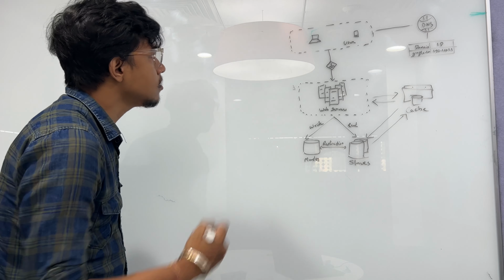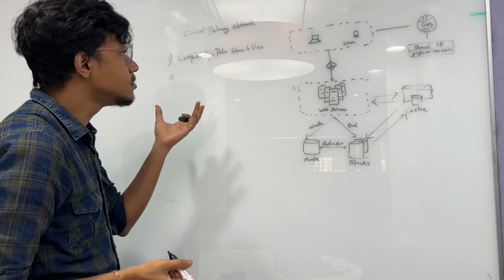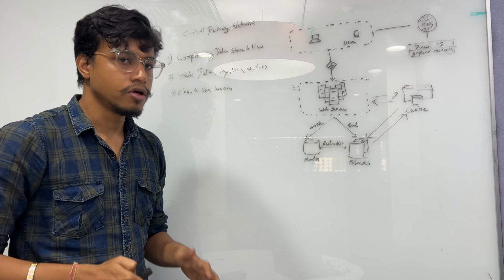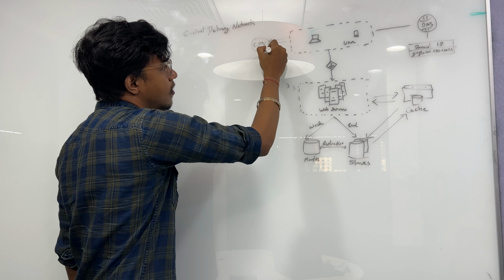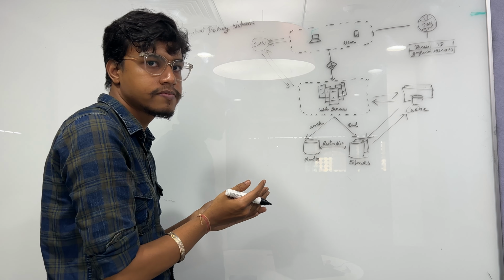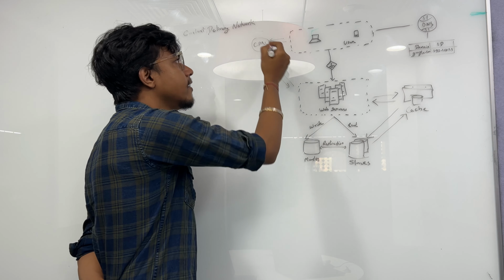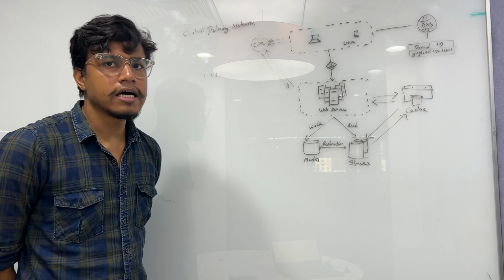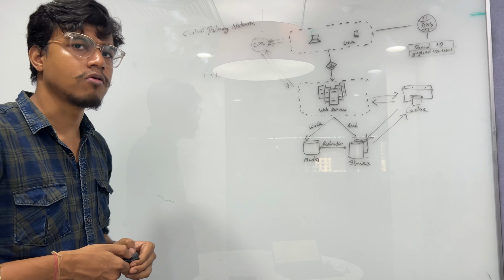What is CDN ? | Episode 6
This Video covers Content Delivery Netwrok aka CDN, Its uses and its comaparison with Cache.